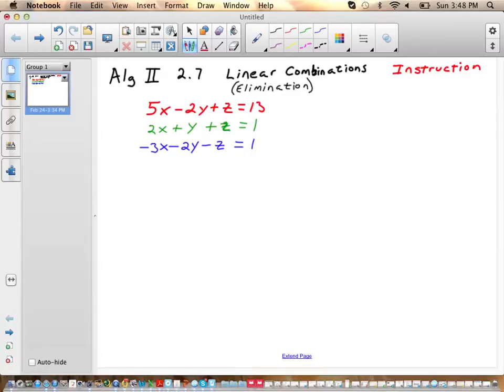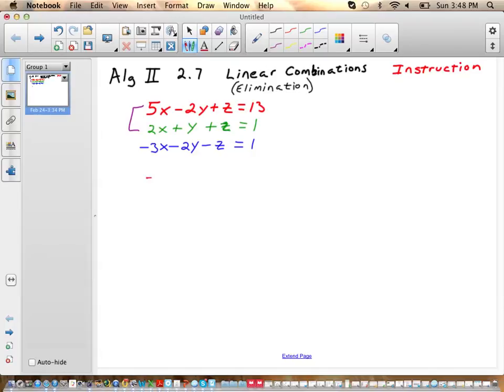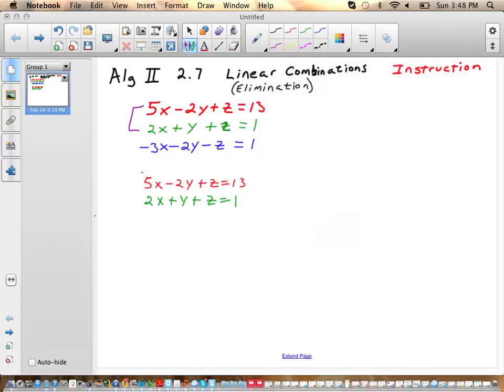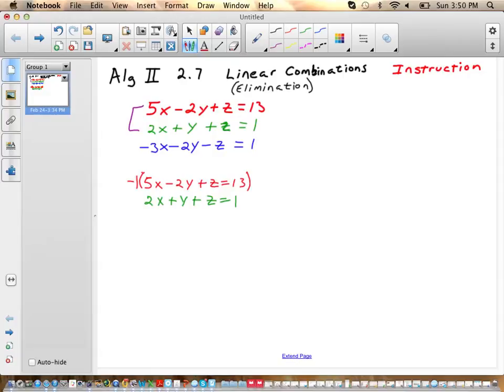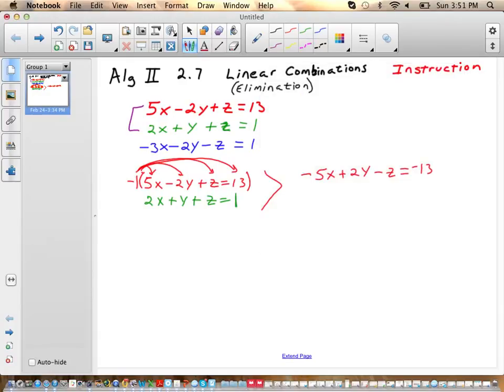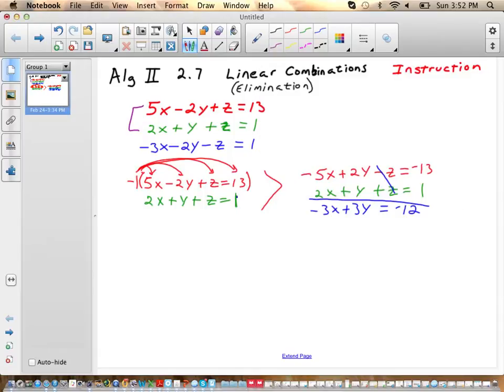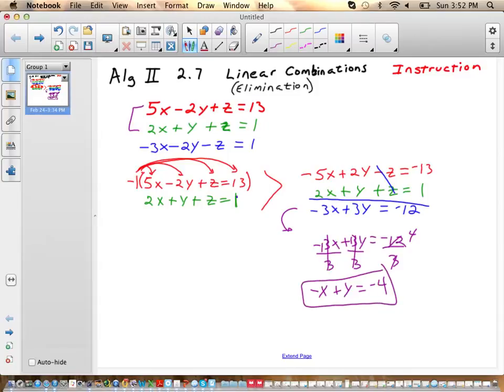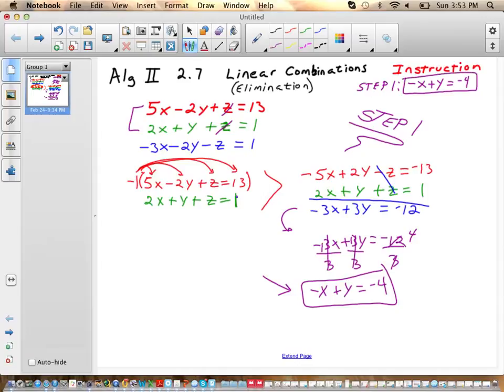Alg II 2 7 Instr Elimination Vid 1